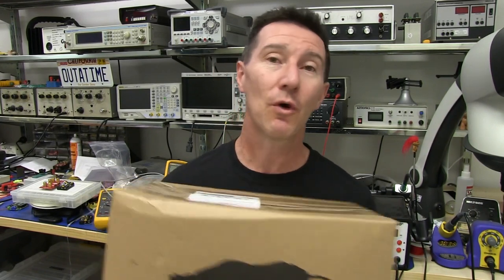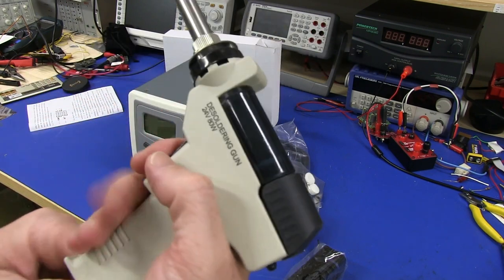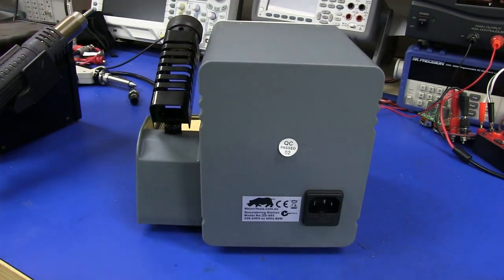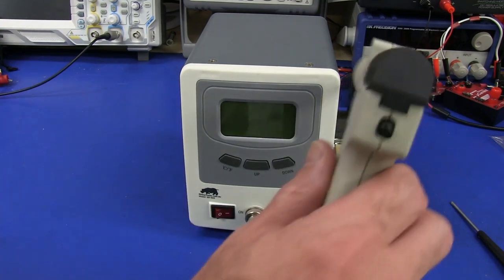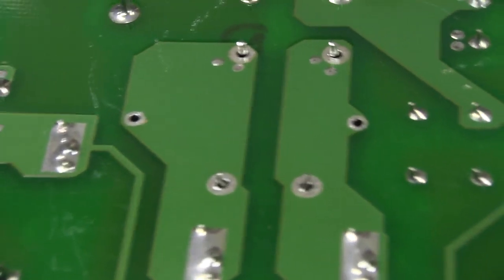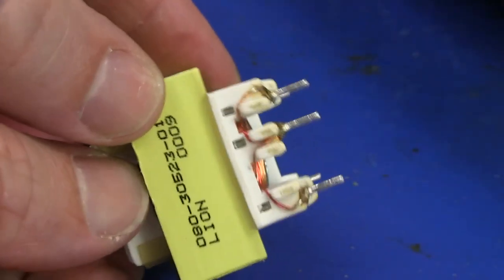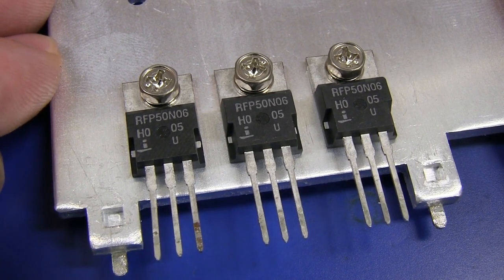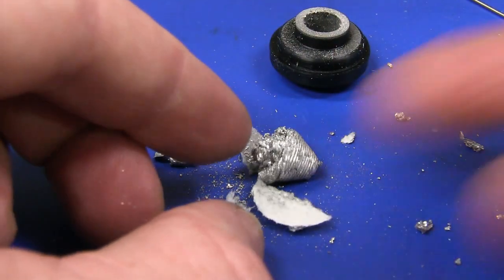EEVblog #542 - ZD985 Desoldering Station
Review, teardown, and testing of the Rhino Tools ZD985 desoldering station on typical through-hole double sided and multi layer PCBs.